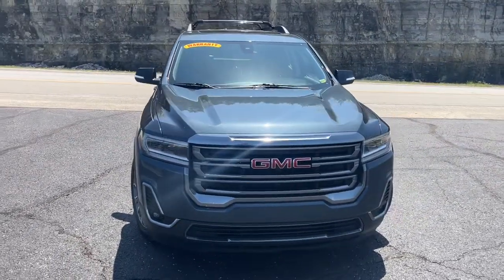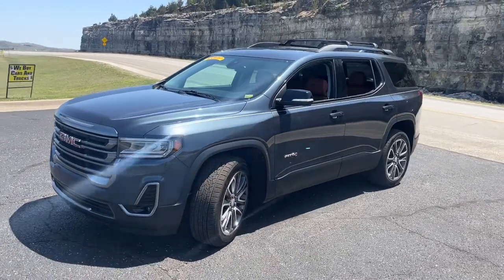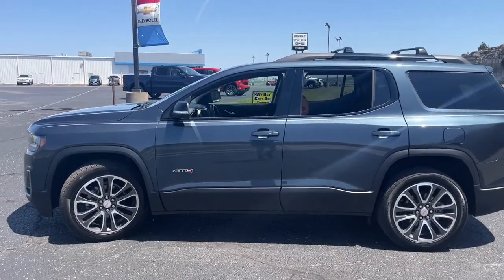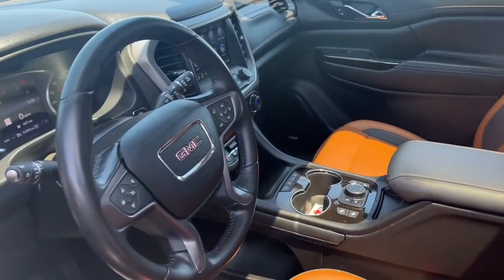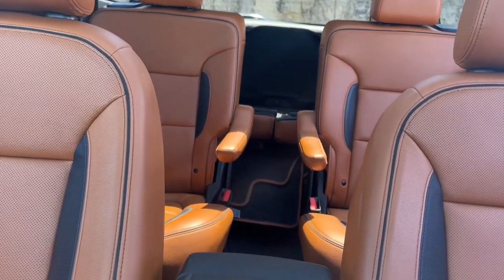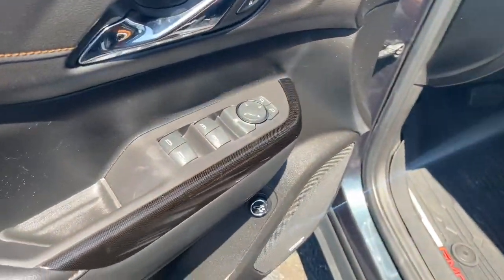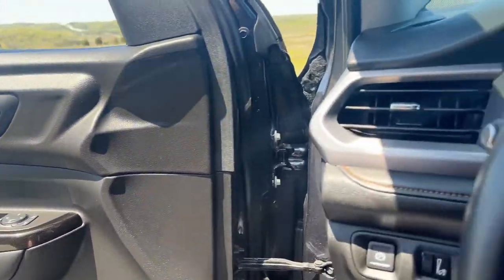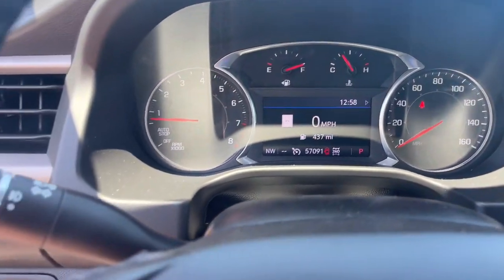2020 GMC Acadia Branson, Forsythe, Ozark, Kimberling City, Harrison, MO P8417A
Dark Sky Metallic Used 2020 GMC Acadia available in Branson, Missouri at Pinegar Chevy Buick GMC Branson. Servicing the Forsythe, Ozark, Kimberling City, Harrison, MO area.